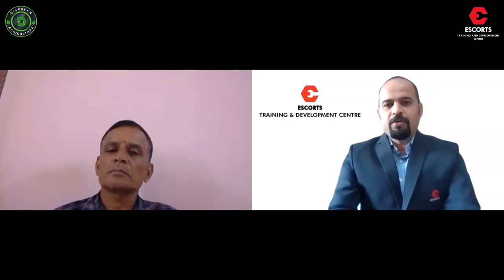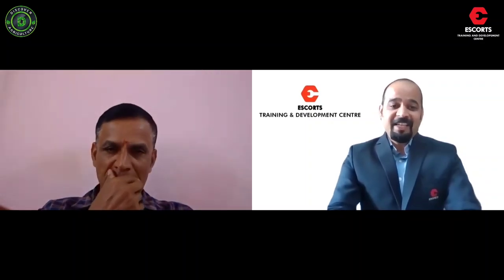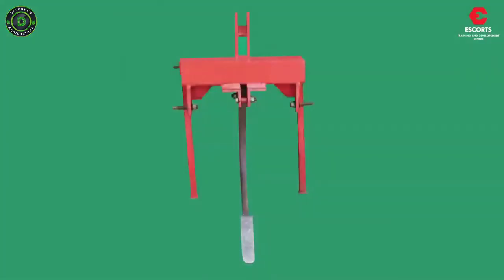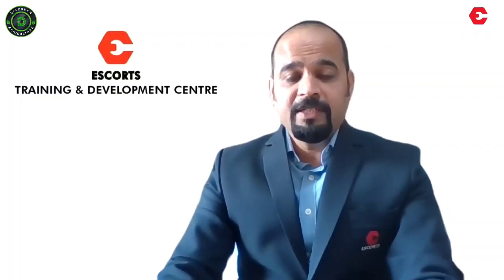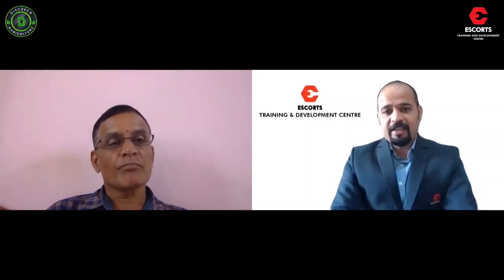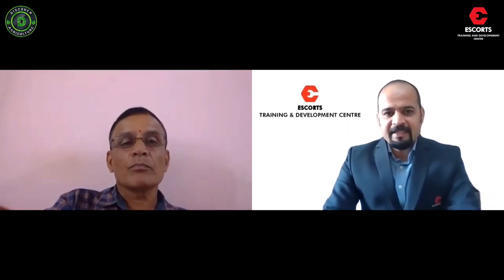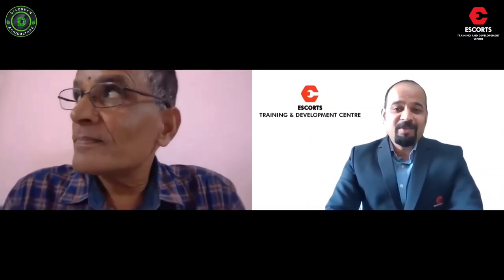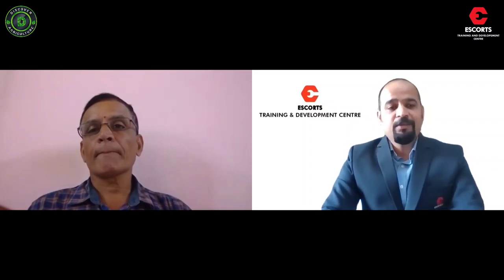AGRICULTURE LAND PREPARATION | Episode 1 | Q & A | SOIL PREPARATION & ANALYSIS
Thank you for all your questions! Mr. R Madhavan and Mr. Harshavardhan Patil address the queries asked by our viewers and take a deep dive into the soil analysis and land preparation practices, in this week’s Q&A.

so keep commenting friends, keep asking questions, and soon we will meet with the next episode.

Topic cover on this episode
1. Plowing
2. Chiseling
3. Placement tool
4. Balancing Soil Fertility & Complete Soil Analysis

This is the Collaboration with  @etdc